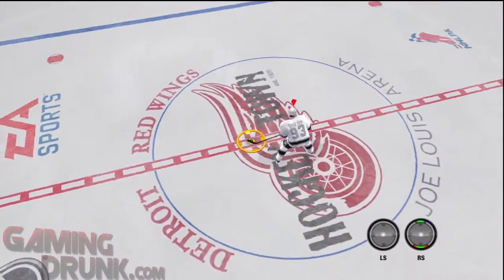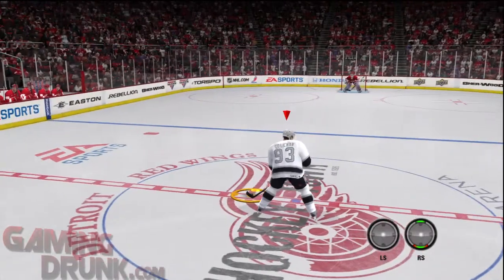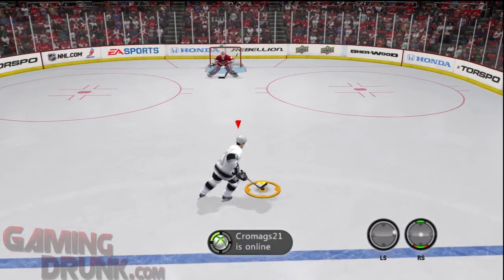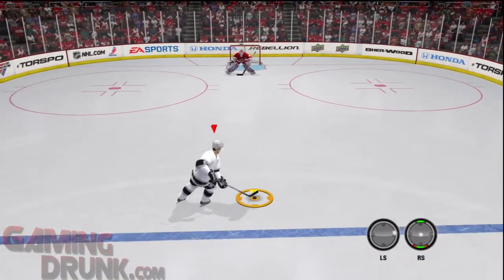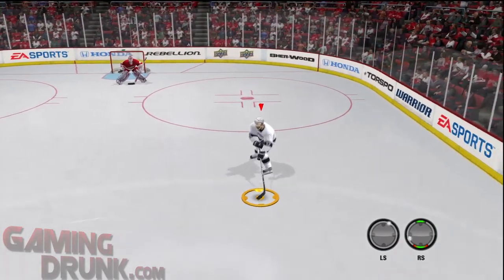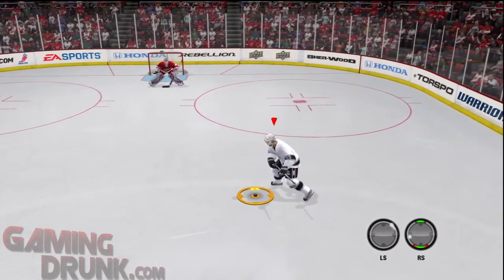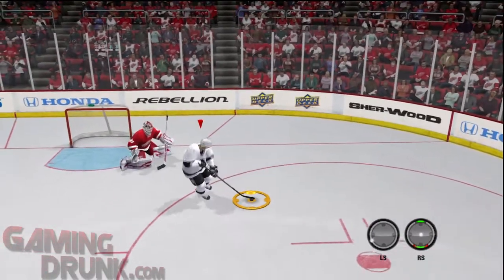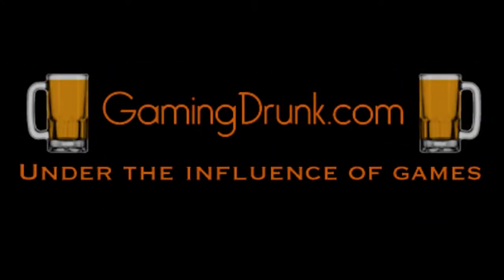NHL 11 - How to do the Backwards Skating Deke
Slammerama shows how to skate backwards while deking in the game NHL 11.

for more help on this move and many other tips and tricks for NHL 11.